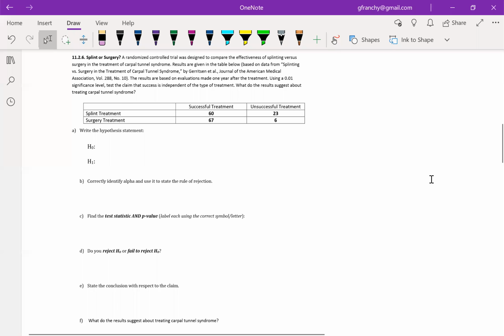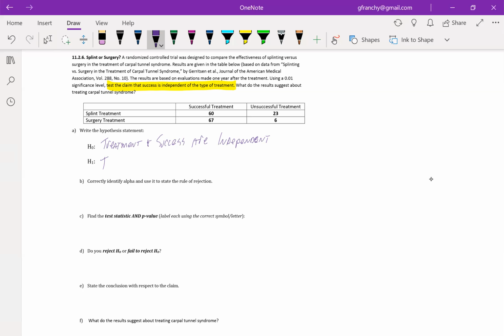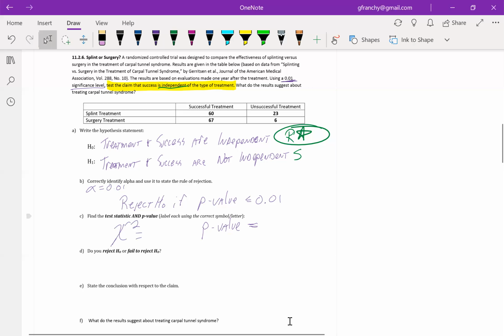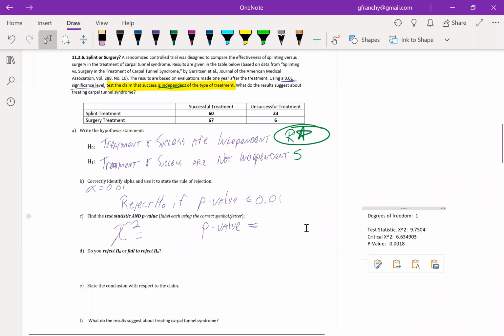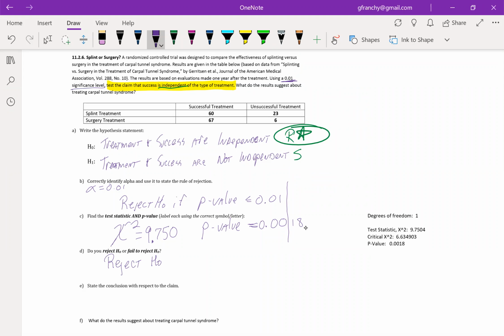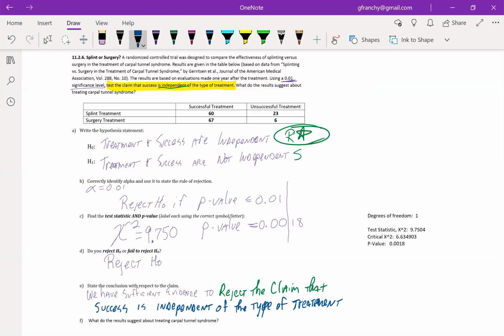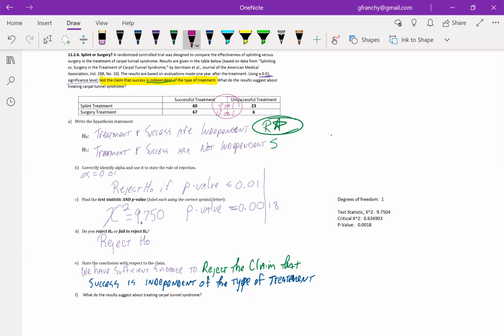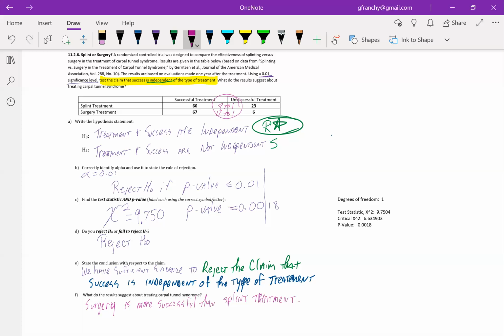MATH150 Ch 11-2 Exercise #6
A walk though of a Chi-Square Test of Independence including discussion of the conclusion, with calculations done using StatDisk.